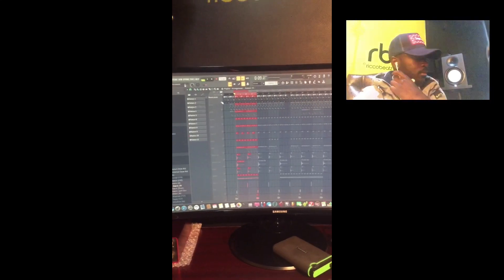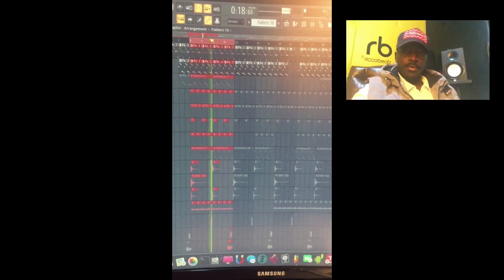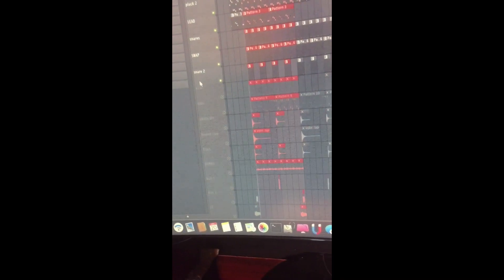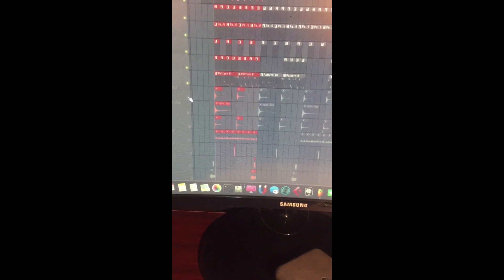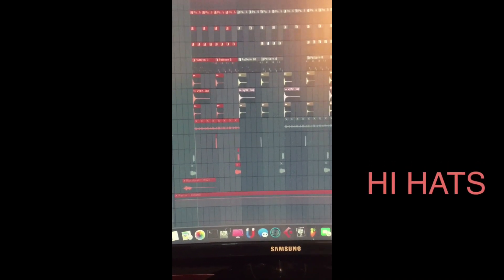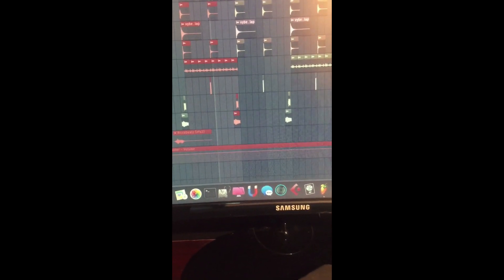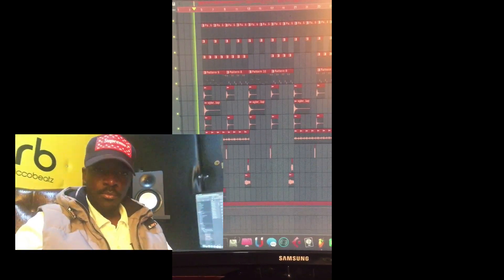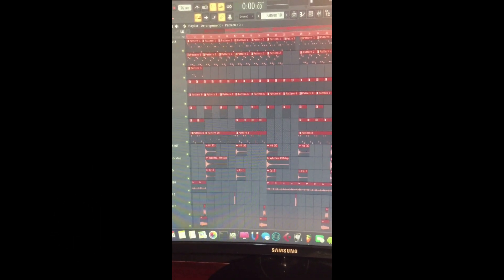HOW TO MAKE A DANCEHALL BEAT 2019 (STEPS)-DANCEHALL BEATS 2019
The General steps of making a simple dancehall type beat.(How To make a dancehall beat in FL Studio) 2019.